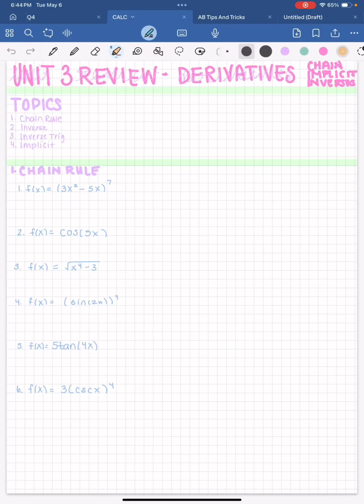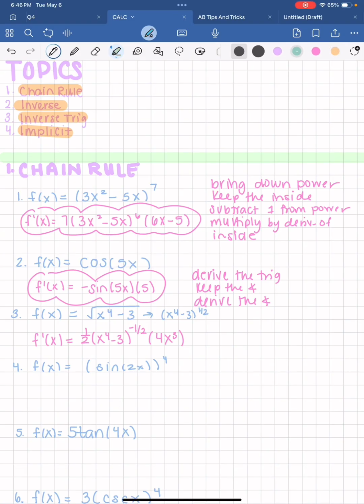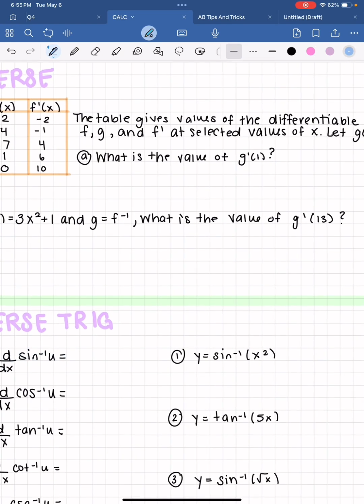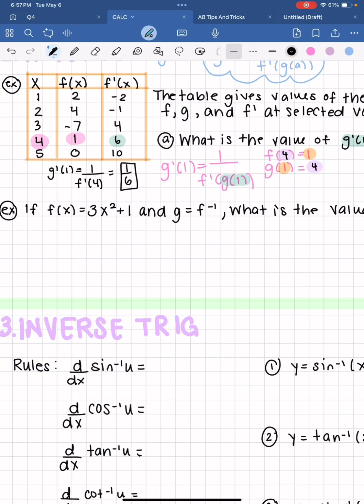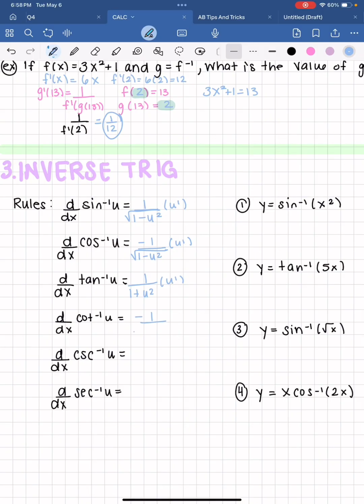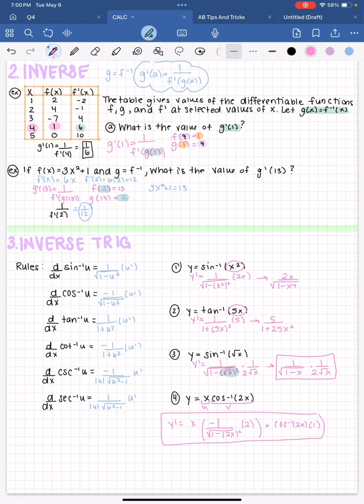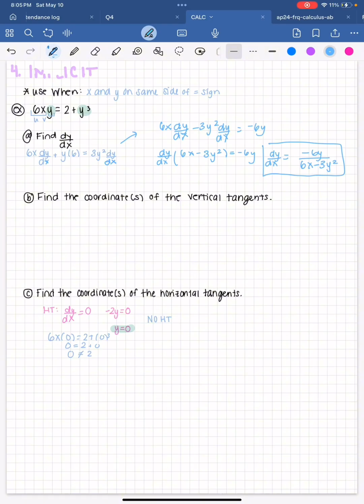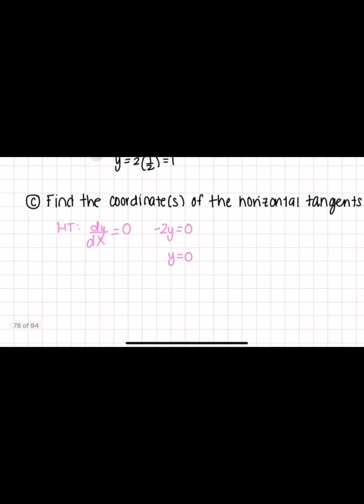Unit 3 Review (fixed) - inverse, implicit & chain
Here is my full unit 3 review.